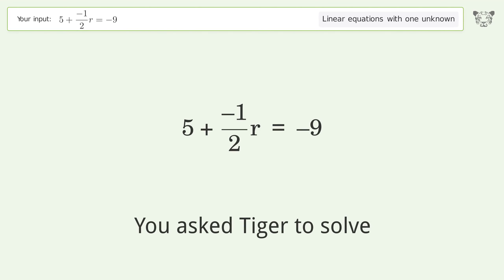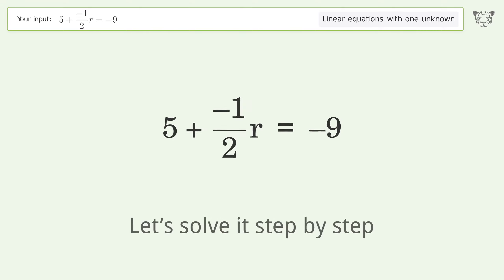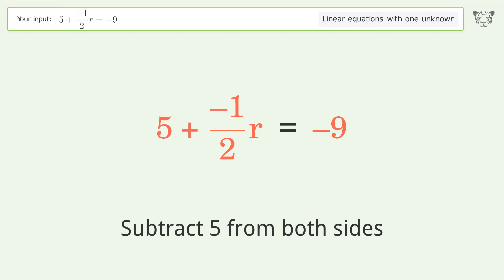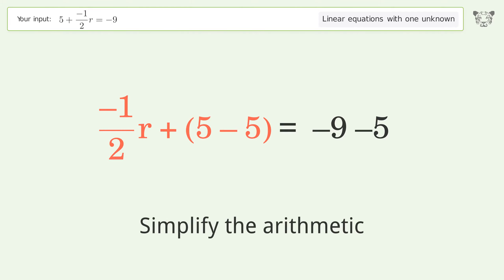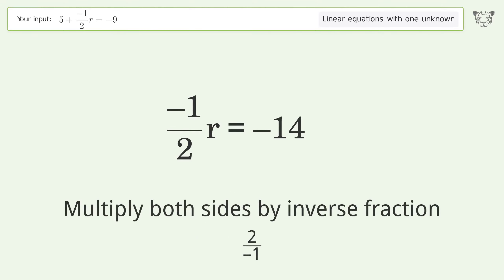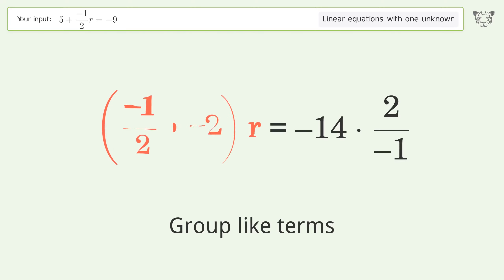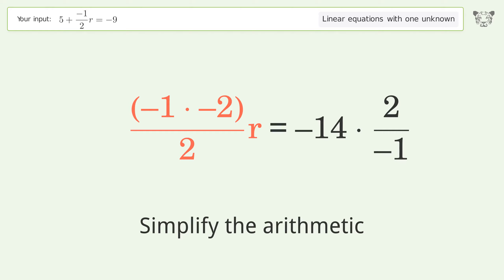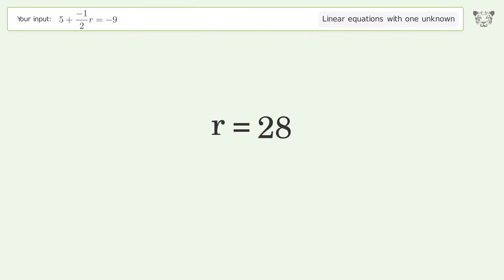Solve 5+(-1)/2r=-9: Linear Equation Video Solution | Tiger Algebra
Struggling with 5+(-1)/2r=-9? Watch our step-by-step video on Tiger Algebra to master this linear equation effortlessly. Also check out for more tips and tricks for dealing with linear equations with one unknown